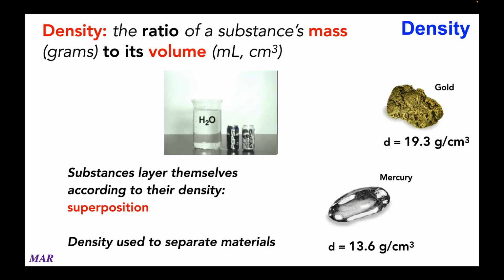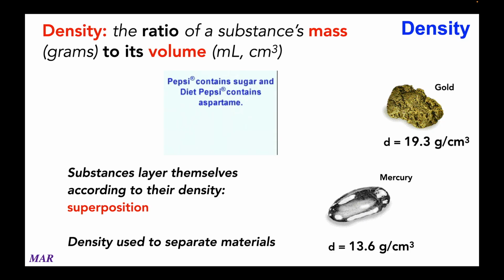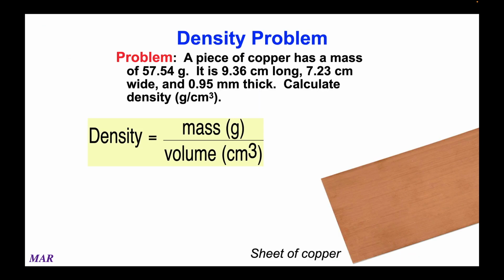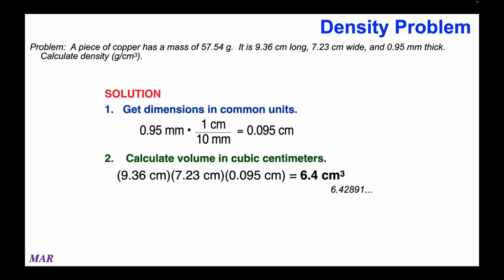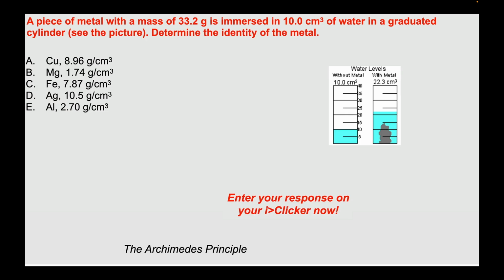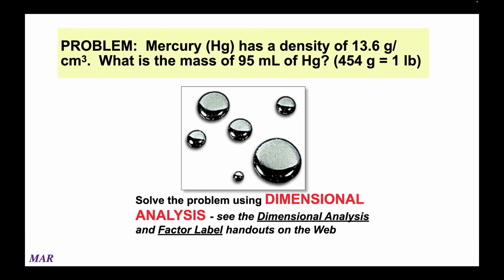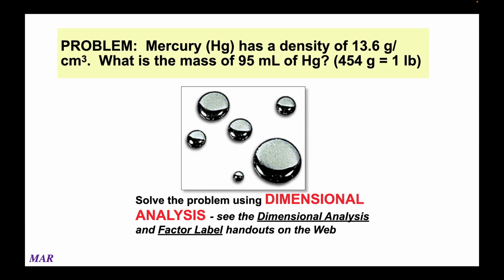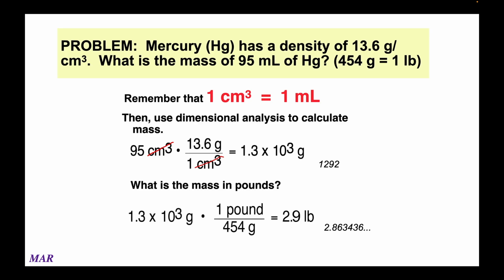CH 221 Screencast "Density"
"Density" - a Screencast from Chemistry 221 for students of Dr. Michael Russell's classes at Mt. Hood Community College in Gresham, Oregon, USA.